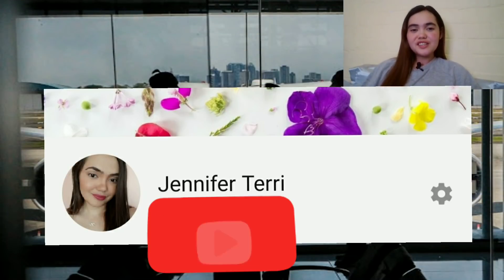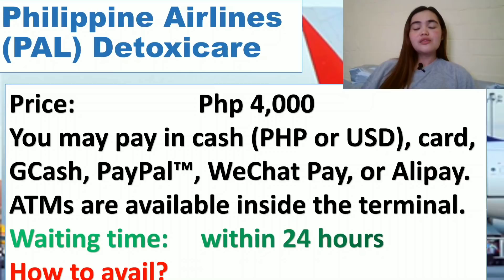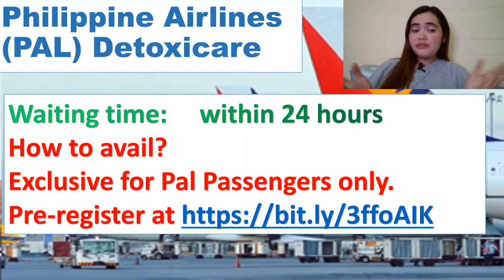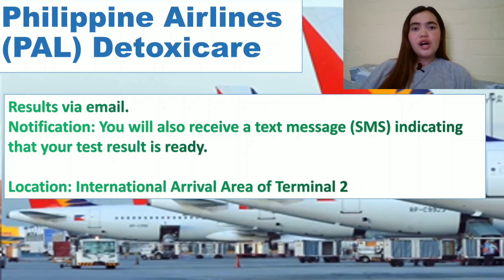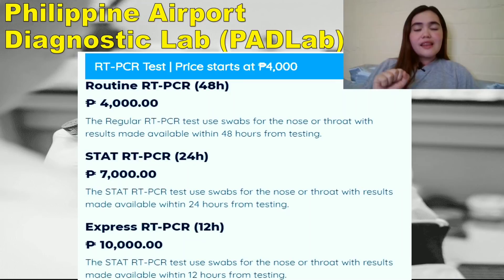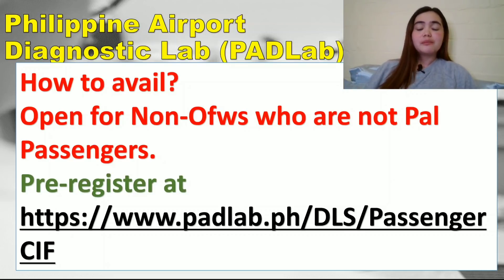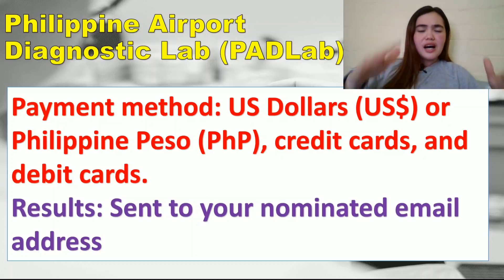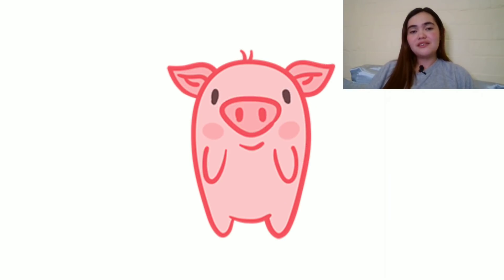COVID TEST: HOW MUCH & HOW LONG DO YOU HAVE TO WAIT FOR THE RESULT? PHILIPPINE TRAVEL UPDATE NON-OFW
PRE-REGISTRATION FOR SWAB TEST:

For all non-OFW PAL passengers (including Returning Overseas Filipinos, authorized foreign nationals, etc.)

Philippine International Travel Rules and Requirements
New normal travel guidelines at Philippine Airport
International airport travel guidelines
ECIF RedCross Philippines
Travel tips to all international travelers
Non OFW returning to Philippines
PAL Airlines Flight Advisory
Philippines quarantine news
Flying to Manila during pandemic? What to expect
Philippine air travel guide
First time flight guide
PAL resumes flight
Manila airport procedures
NAIA Airport procedures
Travel guidelines for passengers arriving at NAIA
Traveling to Philippines
Quarantine on arrival
Arrival in Philippines
Airport procedures
Traveling during the pandemic
Airport quarantine procedures
Quarantine on Arrival
Philippine Airlines Travel Guide
Philippines travel
Philippine travel
Philippines travel
NAIA Travel procedure
Travel to Philippines 2020
NAIA Airport news today